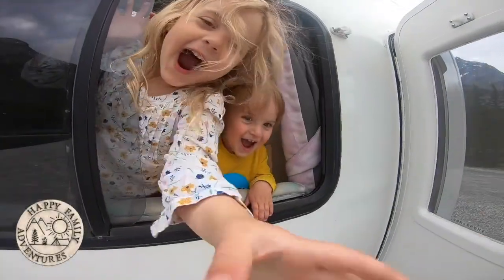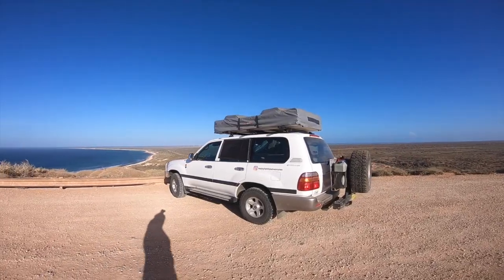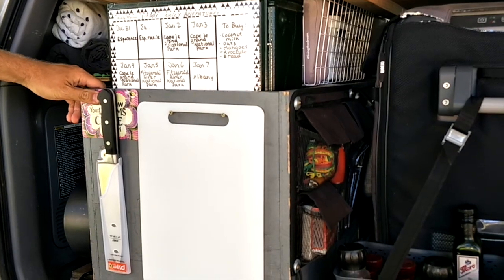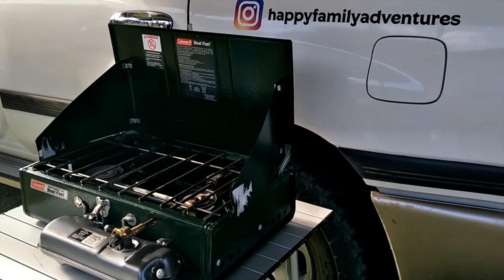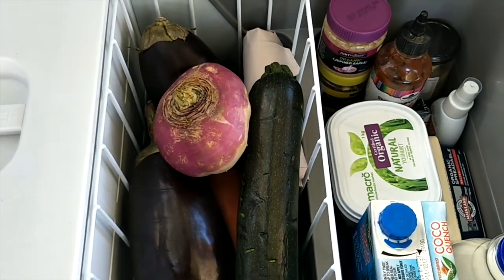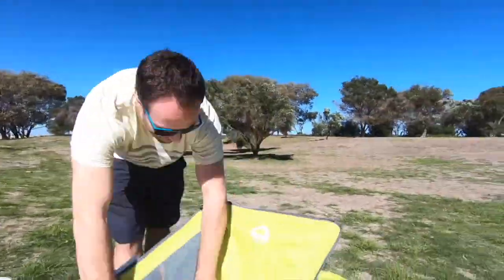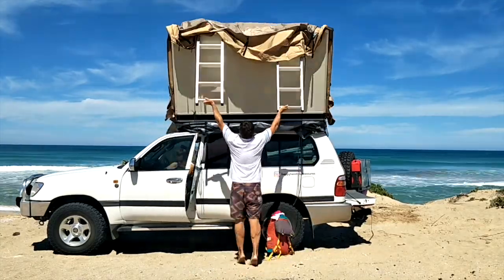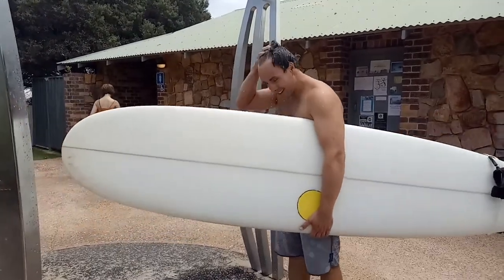Living in a tent | Camping setup | Full-time travel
In 2018, we travelled around Australia and slept full-time for 1 whole year in a roof-top tent. We cooked, showered and stored all our belongings all in out of one car!  We had an amazing year with so many fun and enjoyable experiences. It was so important having an organized set up when living in such a small space. Have a look inside our set up and see how we lived for one year inside a tent!